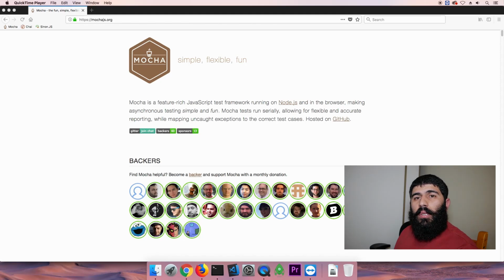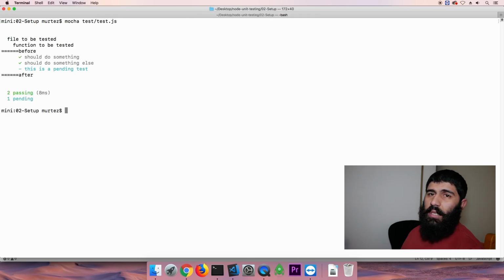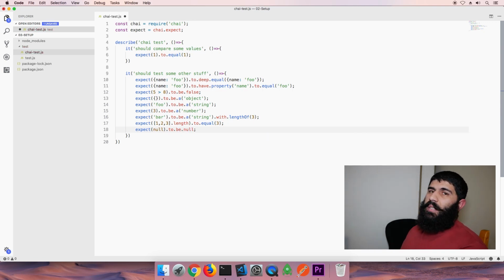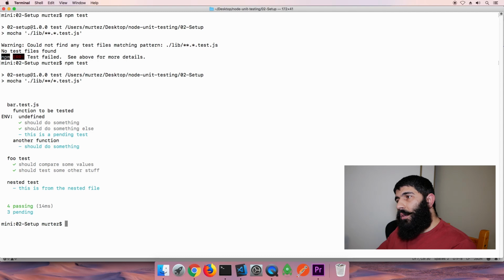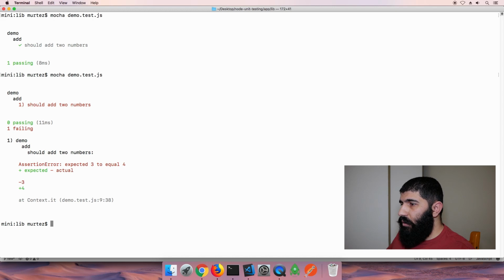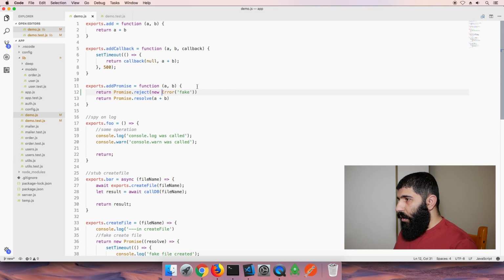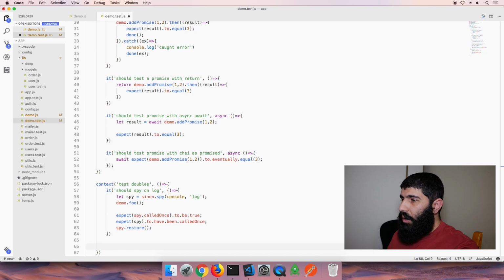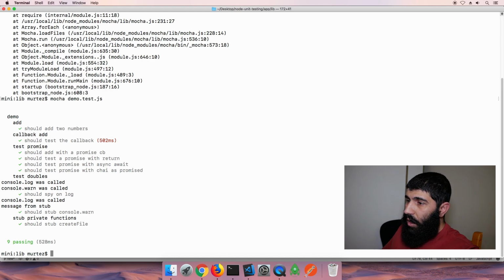Node Unit Testing Supercrash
Node unit testing supercrash, from the very beginning.

If you would like to see more examples please check out my udemy course